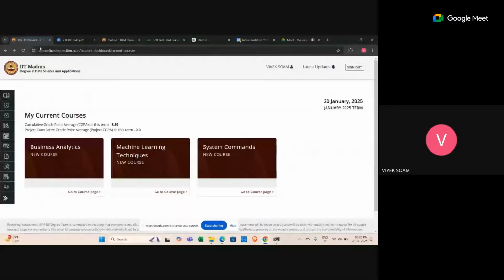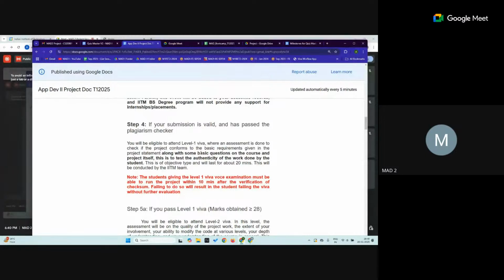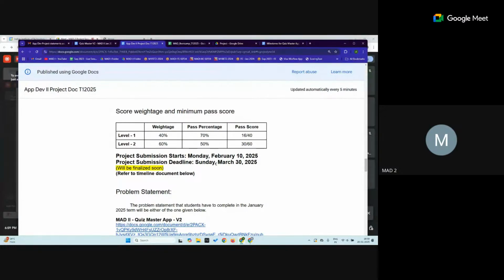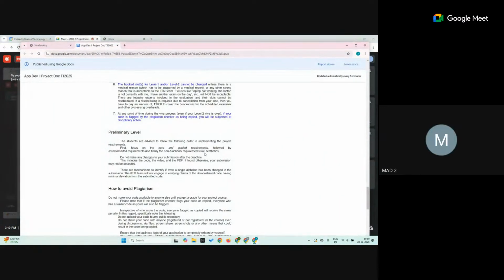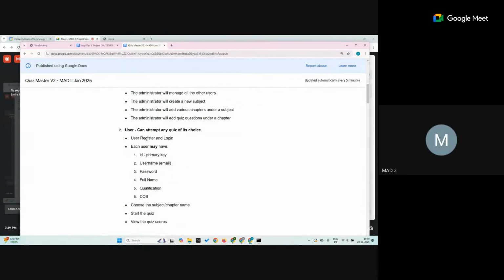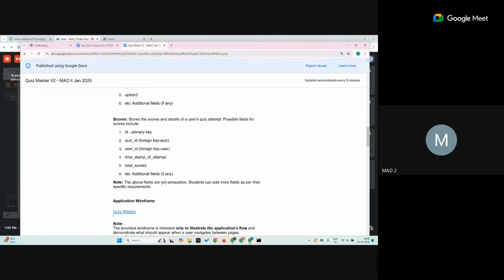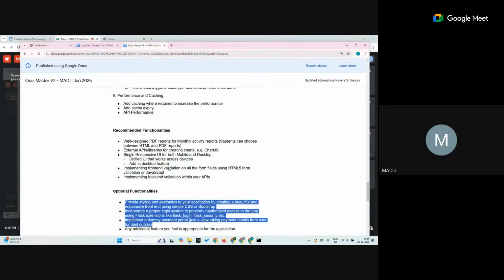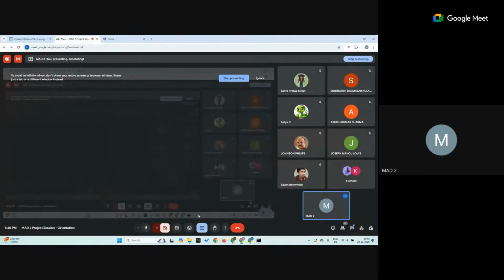MAD 2 Project Session - Orientation